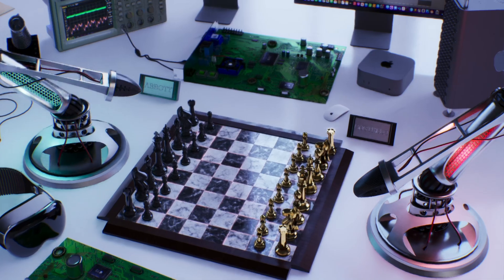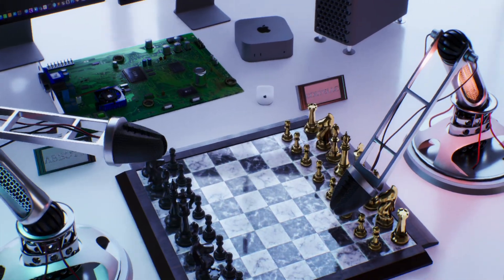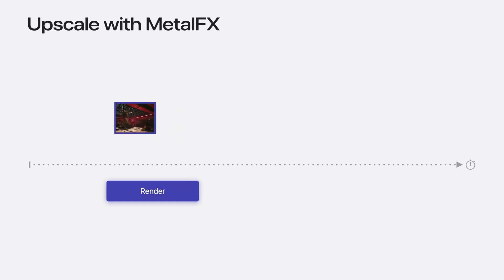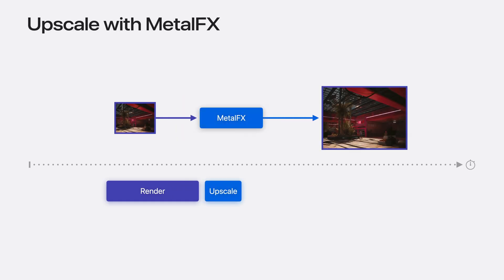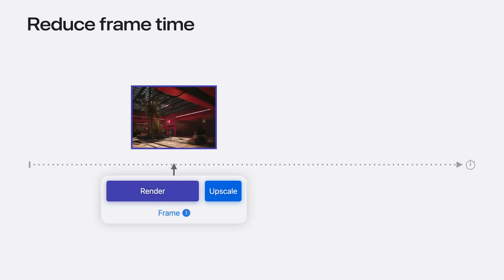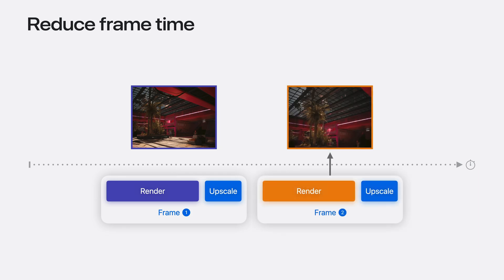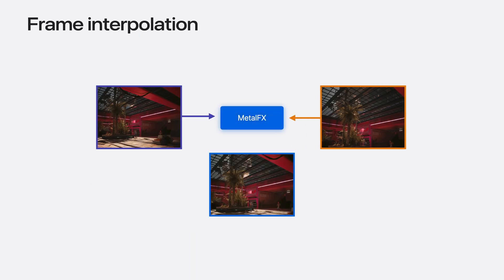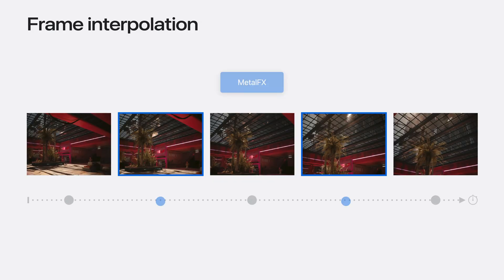WWDC25: Render complex scenes with MetalFX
MetalFX can help scale workloads by upscaling renderings, interpolating frames, and denoising scenes.